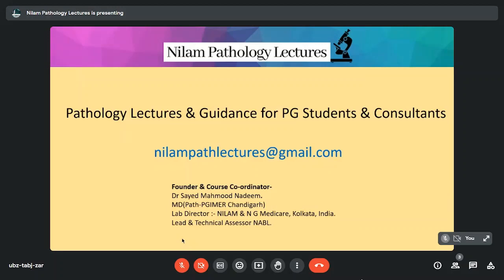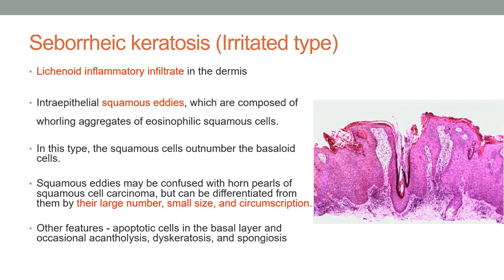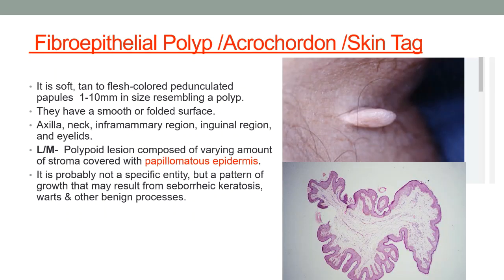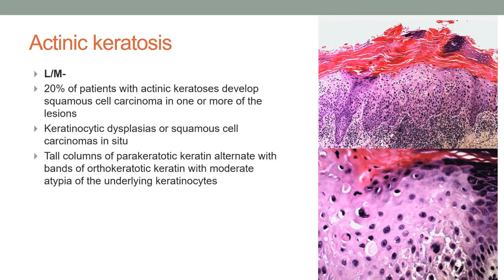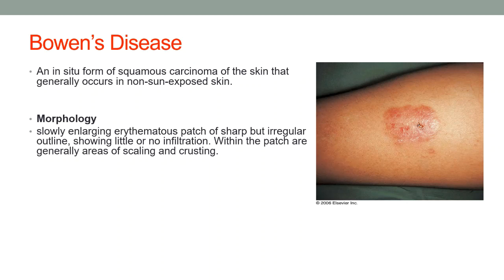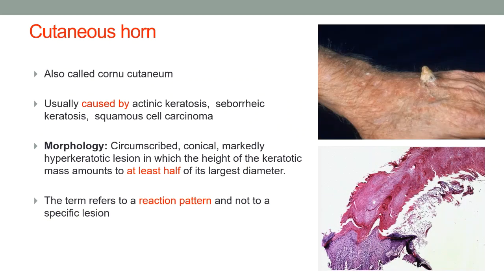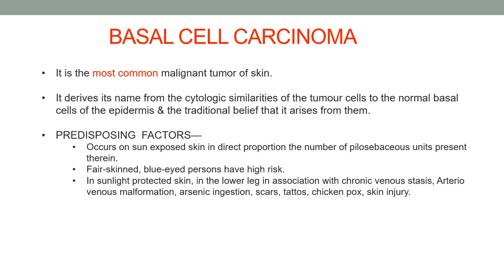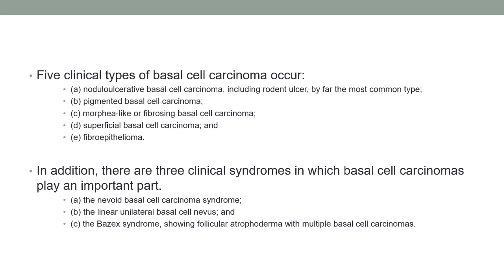Pursue 26 Y : Dermatopathology- Epidermal Tumors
Lecture conducted by:
Dr Gargi Kapatia
Assistant Professor, Department of Pathology, AIIMS Bathinda.
M.B.B.S. (UCMS, Delhi), M.D. (PGI Chandigarh), DNB,
PDCC (Renal and Transplant Pathology, PGI)
Cytopathology, Renal and Transplant pathology, Immunofluorescence, Histopathology, and Electron Microscopy.
More than 50 publications in  international & national journals.
BEST PAPER Award in Annual conference of ‘Dermatopathology society of India’, Second prize in Poster presentation in ‘Paediatric pathology CME-2018’,
Second prize in Poster presentation in ‘Renal Transplant pathology CME-2019’, First prize in Quiz in ‘Cytocon 2019’.